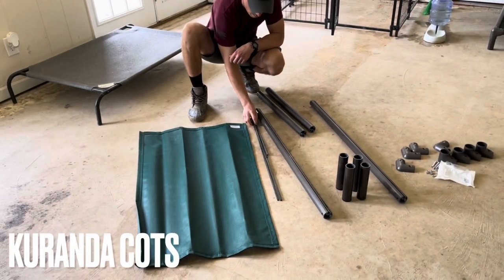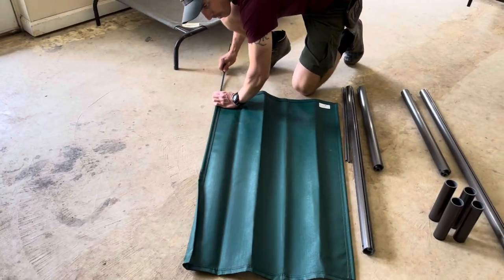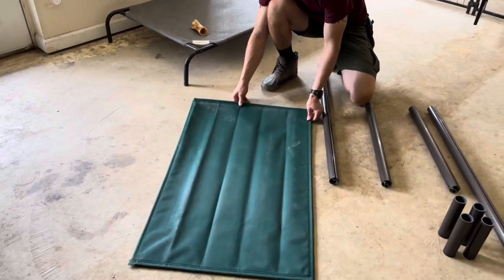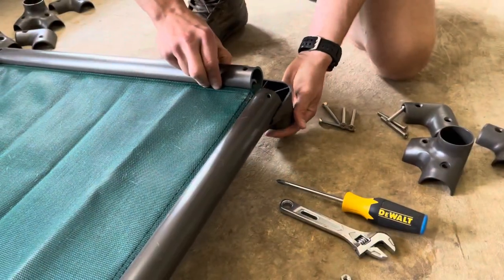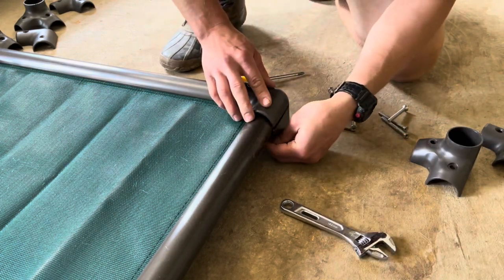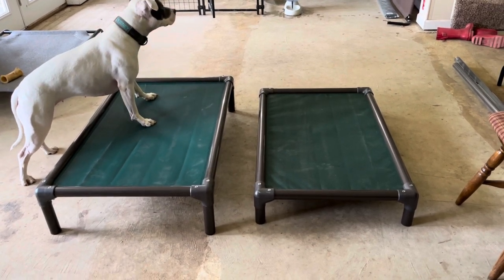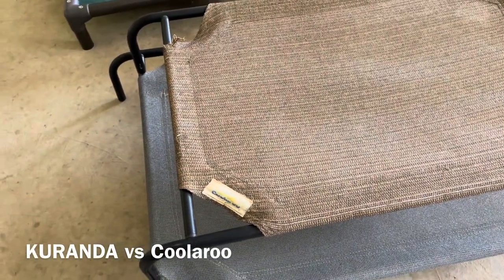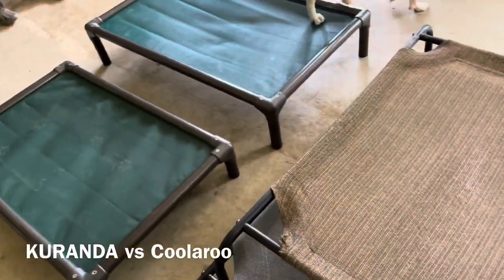Kuranda pet bed VS Coolaroo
Pet bed  dog bed kuranda assembly and side by side of cheaper coolaroo

Kuranda's patented design secures the fabric inside a special channel in the frame making it totally inaccessible to dogs that chew.
Pair with a scratch-resistant fabric and you have a chew proof bed. Guaranteed for 1 full year.